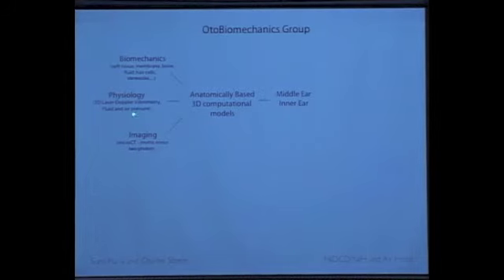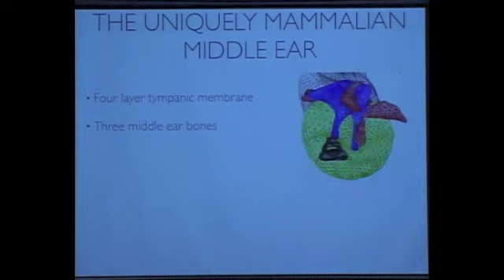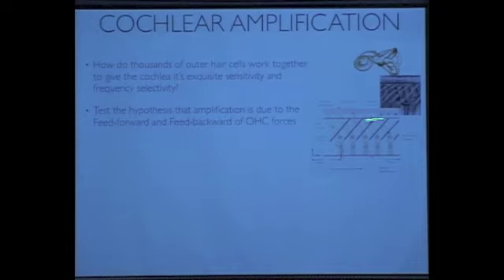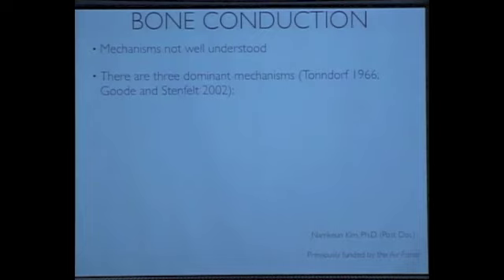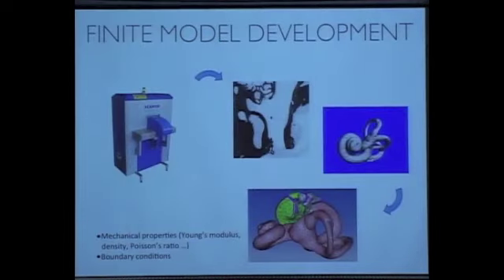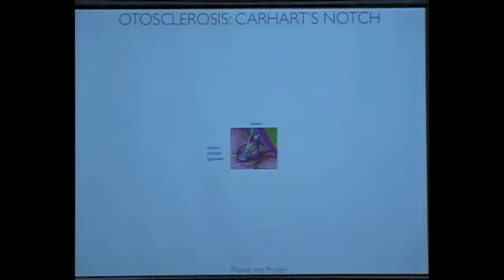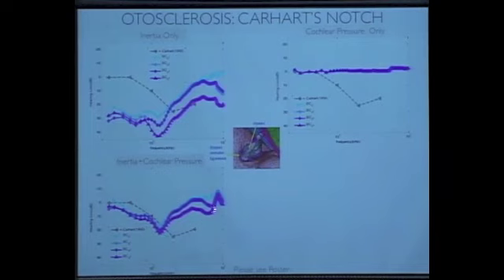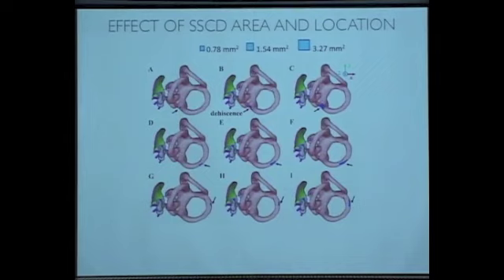Research Update: Dr Sunil Puria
Sunil Puria, PhD, a member of the Stanford Initiative to Cure Hearing Loss discusses his latest research on developing anatomically based computational models of the middle ear and inner ear